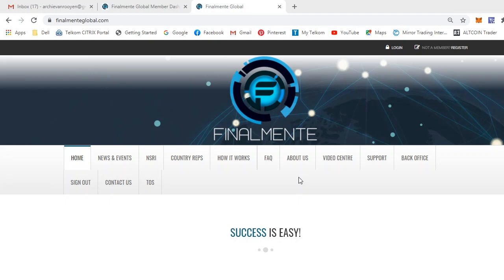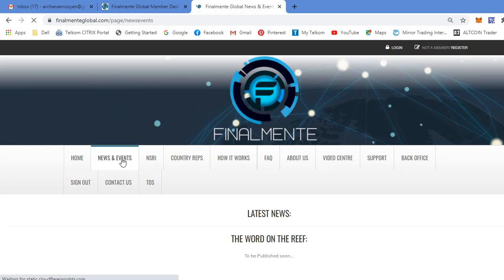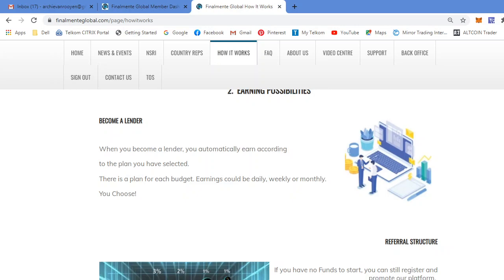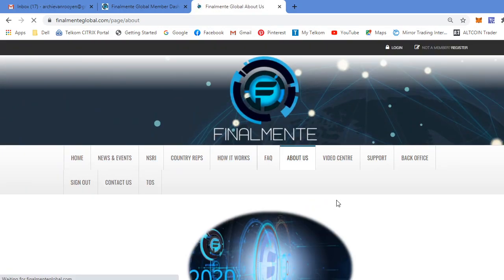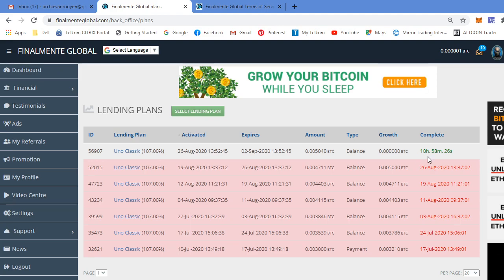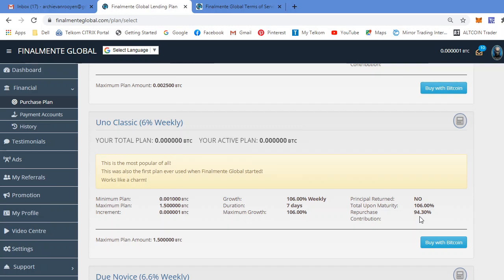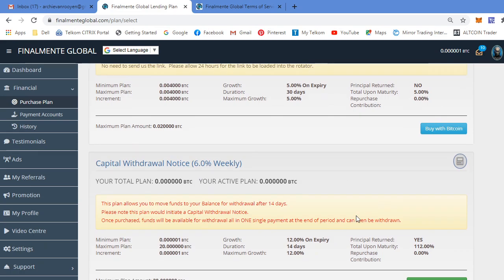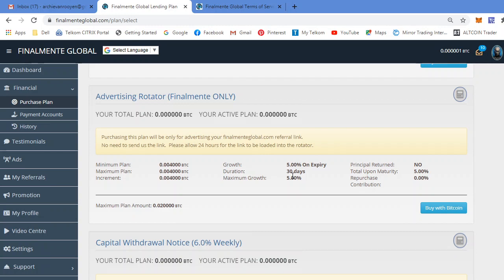Finalmente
Review: A very Transparent, Investment platform where you can earn Passive Income

To join this platform,
Open the link below and select the appropriate platform which will direct you to the selected site.